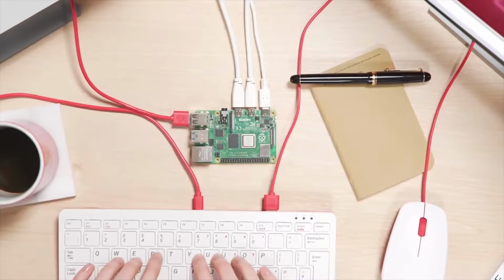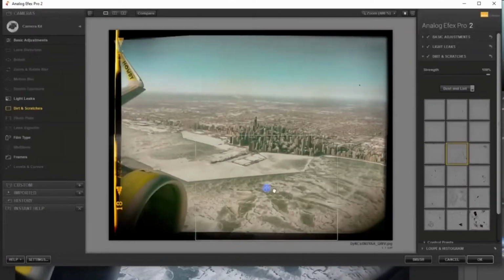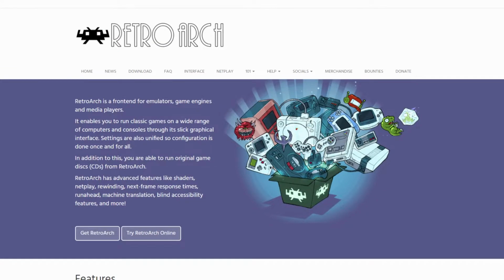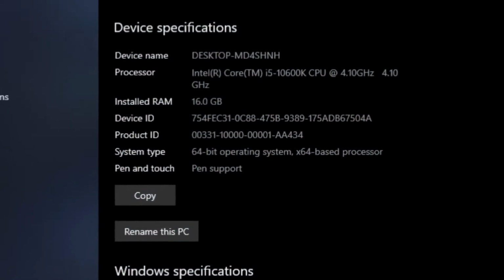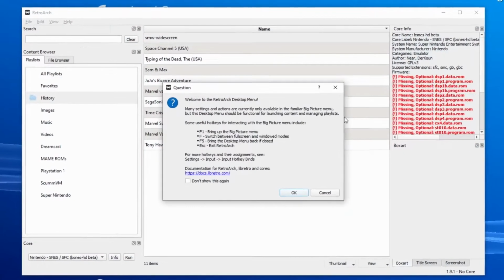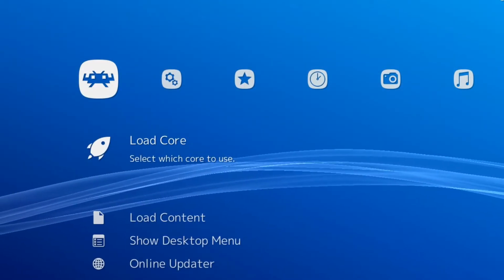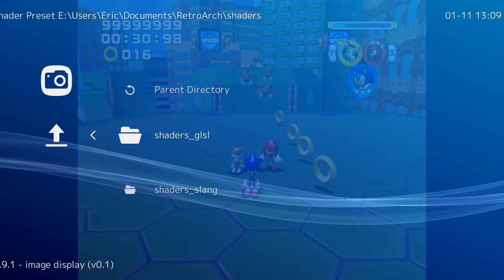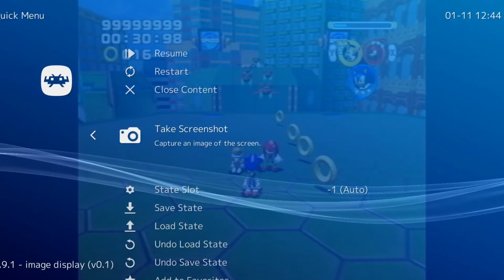How to Look Old With Your Editing Software (Step 4) - Retroarch - Shaders